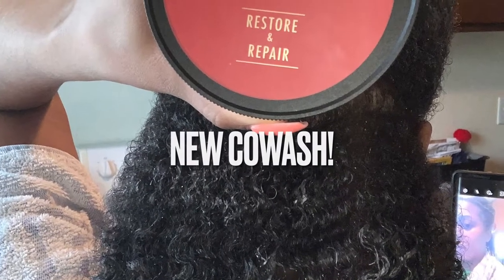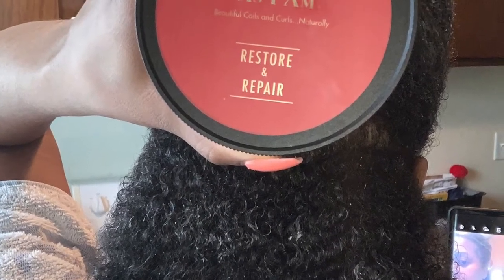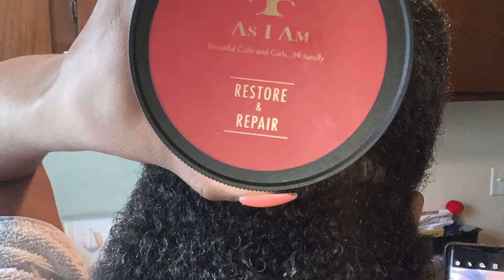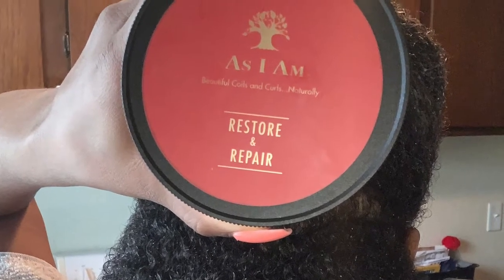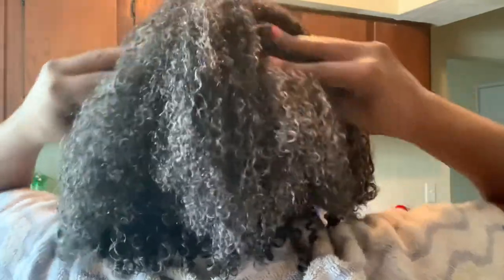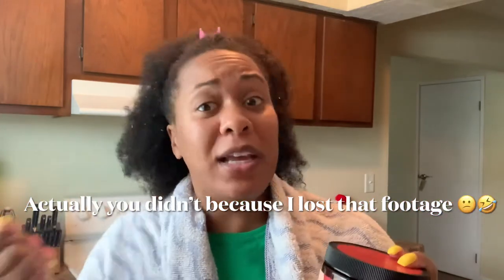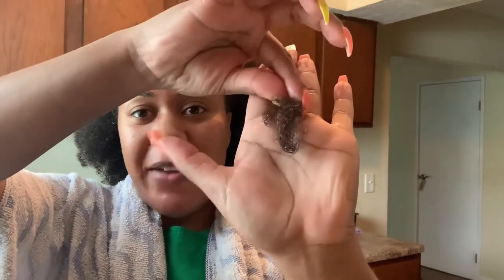As I am ~ Restore & Repair ~ First Impression